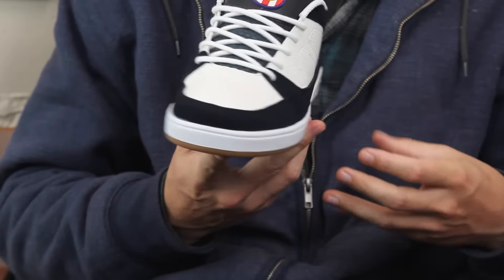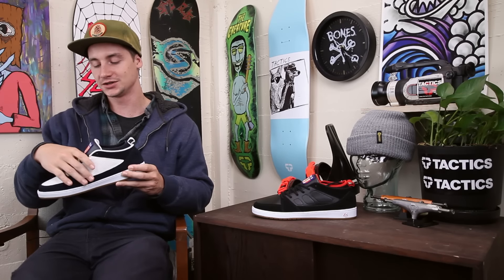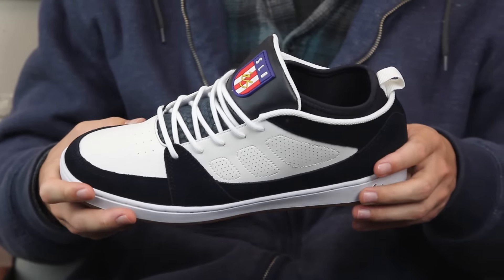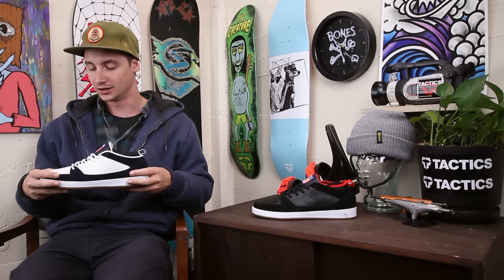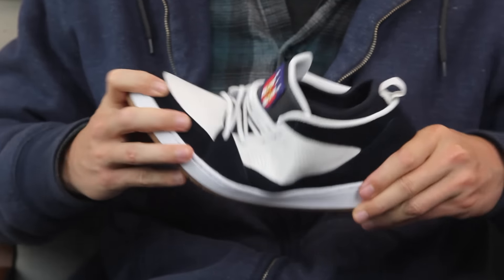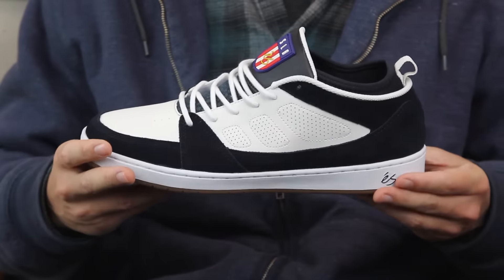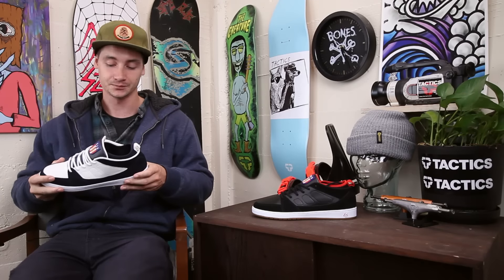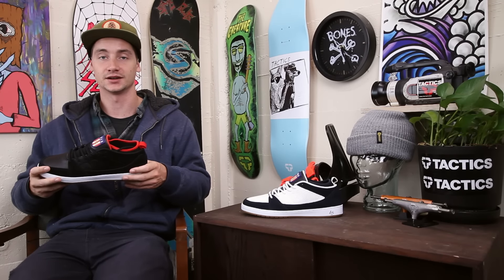eS SLB Skate Shoes Review - Tactics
Throwing back to the 90's the all new eS SLB Mid features a full wrap neoprene sockliner that provides a superior fit and increased comfort. A flexible cupsole makes these bad boys a great option for someone looking to step away from a vulcanized shoe and into a more protective cupsole shoe. Kick it old school with the es SLB Skate Shoes.